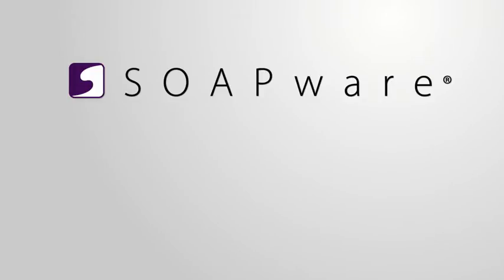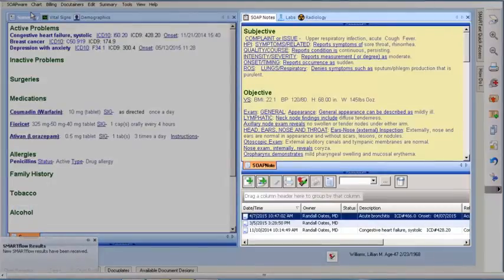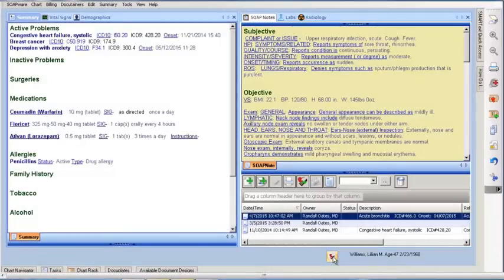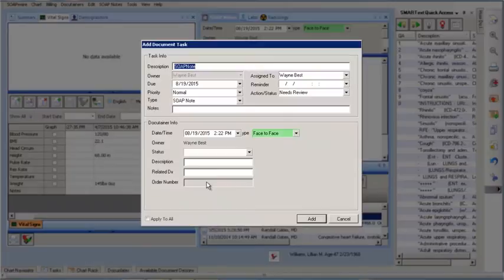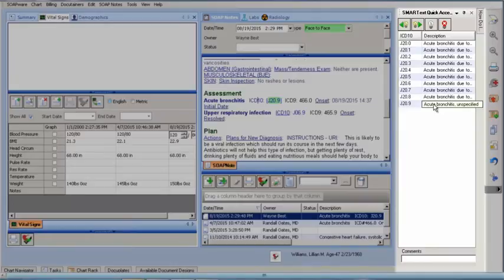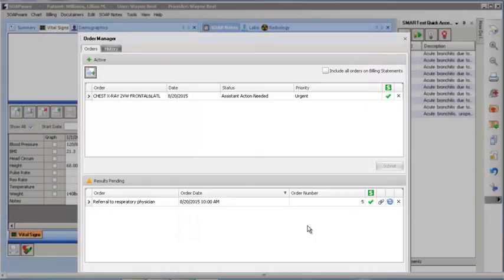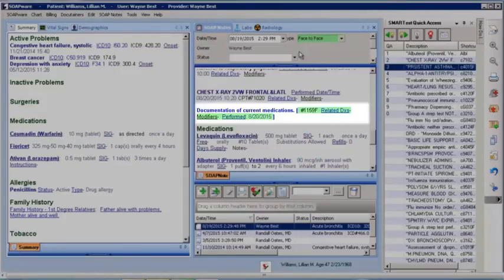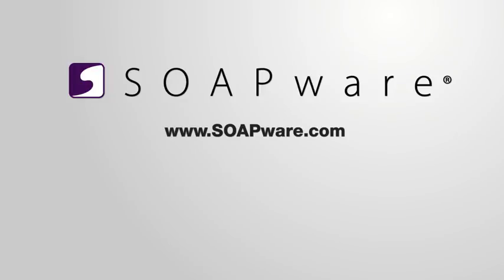SOAPware Demo Video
A demo of the SOAPware EMR/EHR.